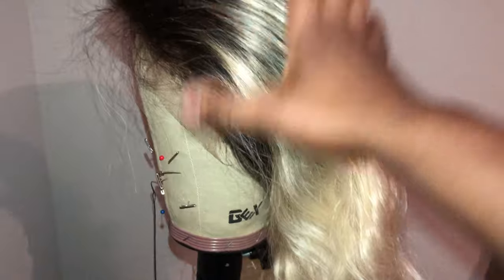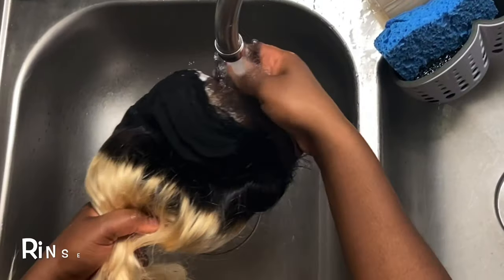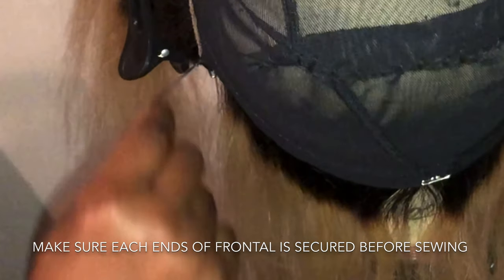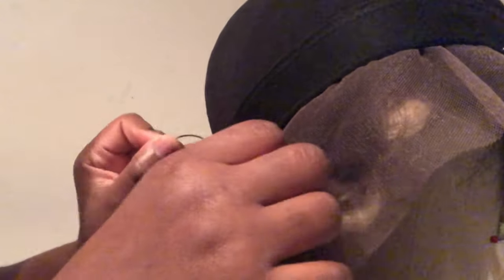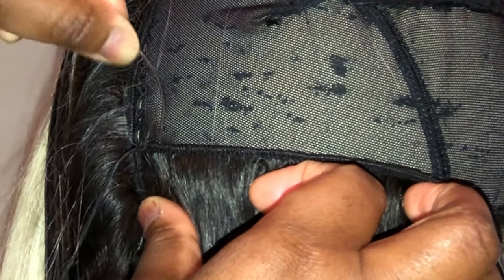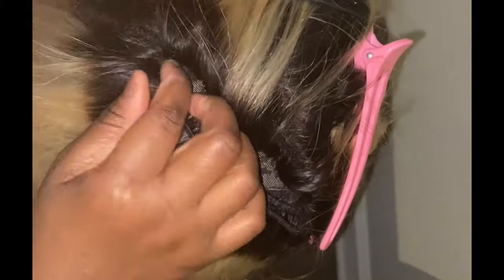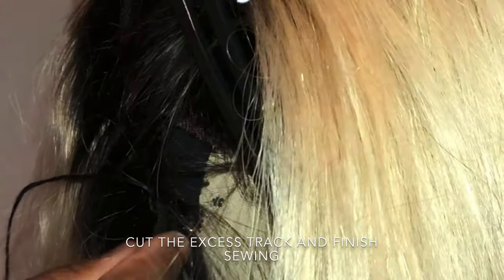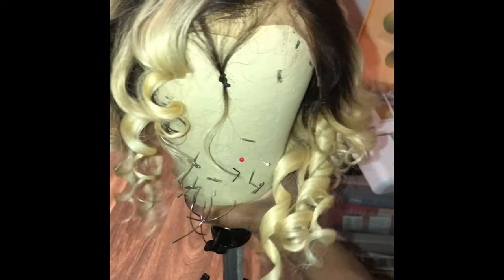Watch Me Slay this Blond Bombshell Unit!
This video is a tutorial on how I made my Blond Bombshell wig. Let me know how I did. Please leave questions,  comments,  and suggestions down below!!
*Products Used to Make Custom Unit:
Clairol bleaching powder- Beauty Supply Store
Clairol 3O Volume Developer -Beauty Supply Store
Neutralizing Shampoo
2 Lipton tea bags
Conditoner
Dome Mesh Cap
Tweezers
Sewing Needle
Scissors
1in. Wand Curler

*Makeup Products:
Fenty Beauty Matte Foundation in shade 455
Black brow pomade
LA Pro Girl Concealer in shade chestnut to clean brows
Juvias Place Saharan 2 & Masquerade pallet
LA Pro girl concealer in shade fawn for highlight
Milani Highlight and Contour Stick in shade deep 05
Black Radiance finishing powder shade Ebony
Lashes
Fenty Beauty Killawatt Highlight in shades Moscow Mule & Ginger Binge
Fenty Beauty Lip Paint- Stunna New Year
Nyx Matte Setting Spray